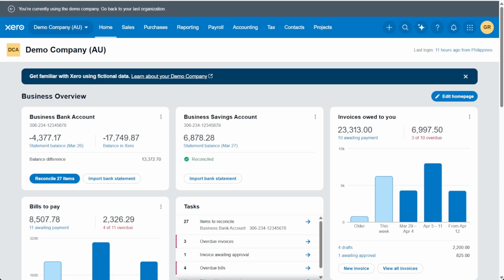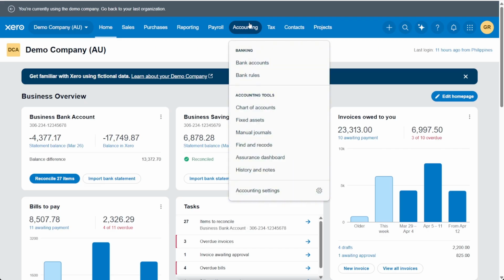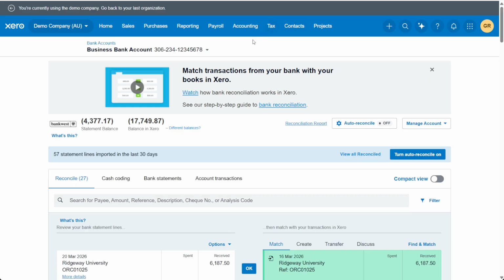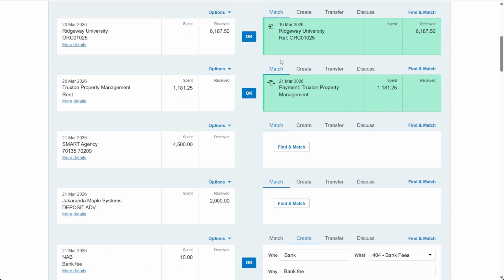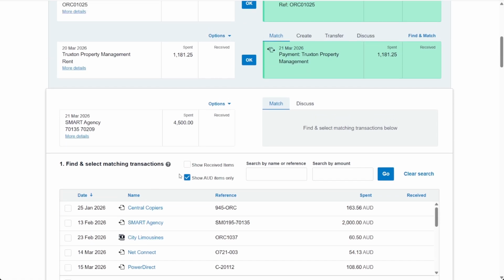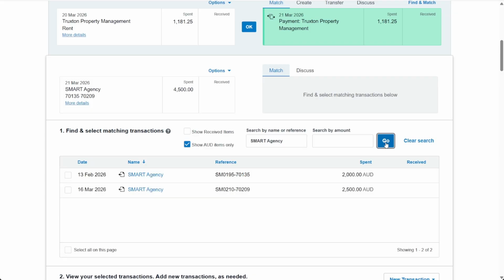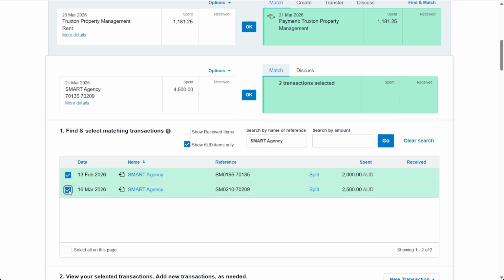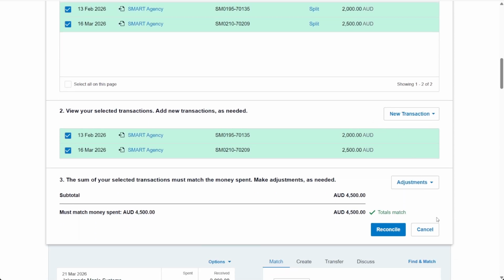How to Match Customer Receipts in Xero [Quick Guide]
Learn how to match customer receipts in Xero so you can reconcile incoming payments with the correct invoices. This tutorial shows how to match, apply, and manage customer receipts in Xero using bank reconciliation and invoice settings.